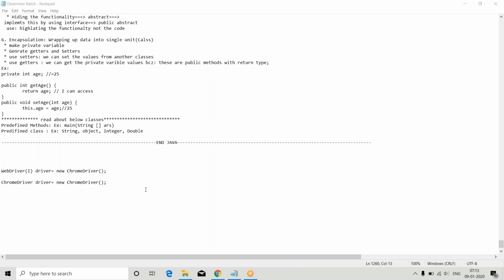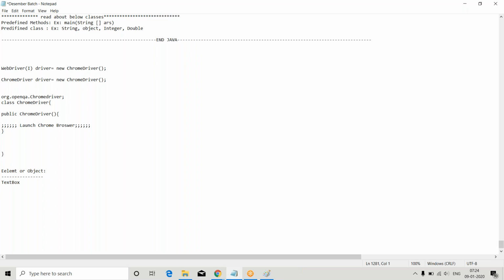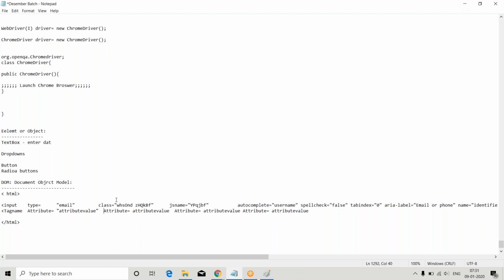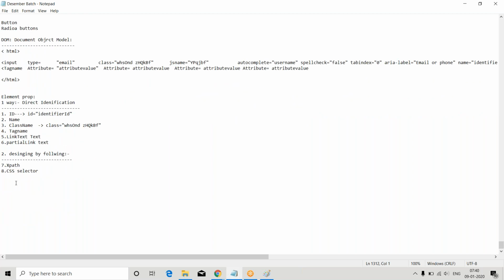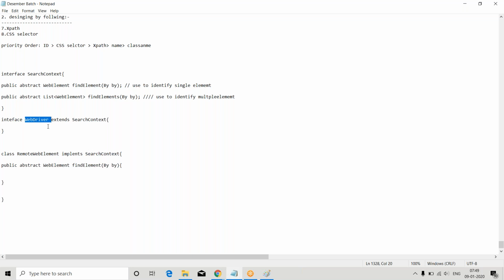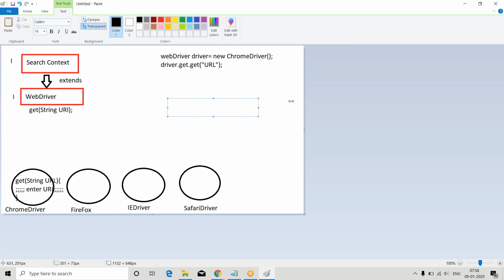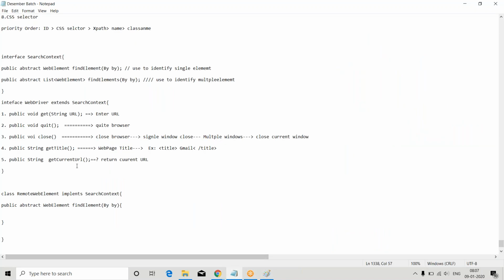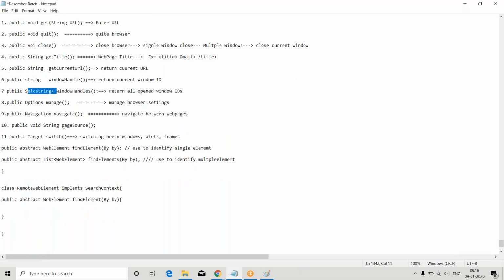Selenium[02] WebDriver Part-2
WebDriver Part-2
Hello guys ! in this video u will
definitely learn what is actual software testing